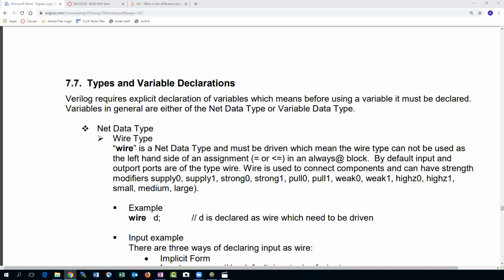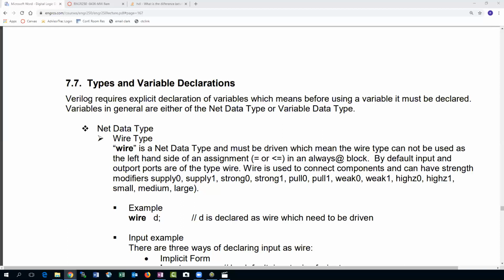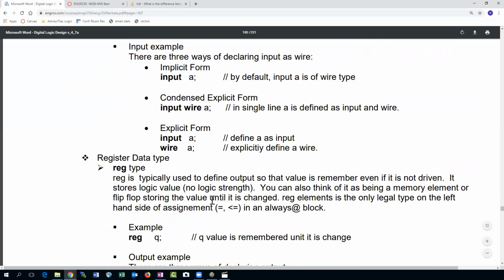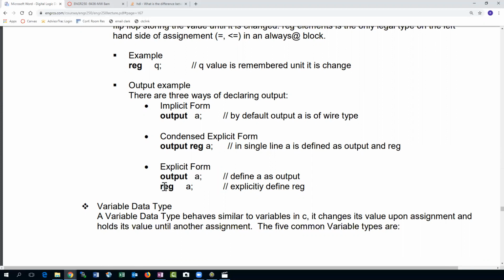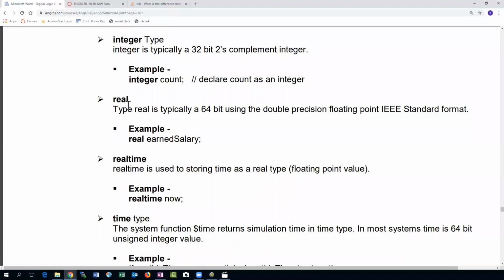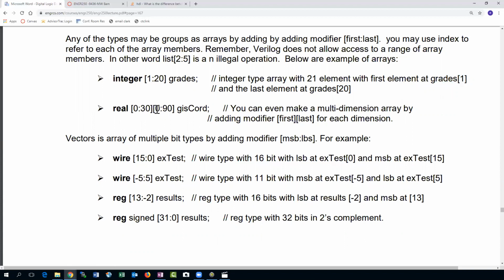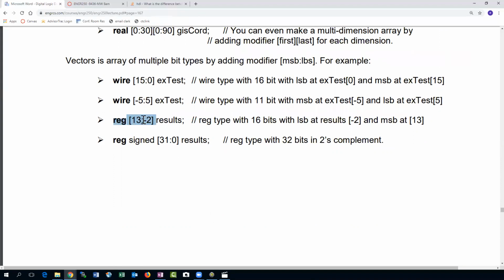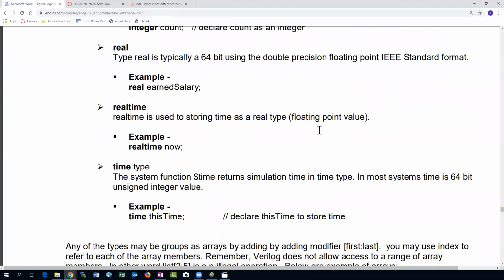DLD7E Data Types and Declarations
This video discusses common Verilog types and their uses including wire, reg, integer, real, time, ...